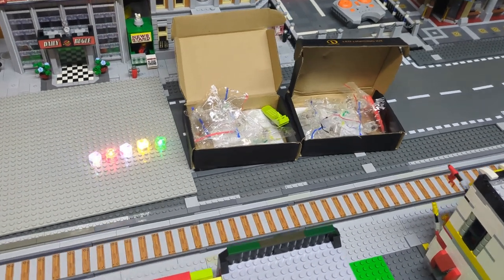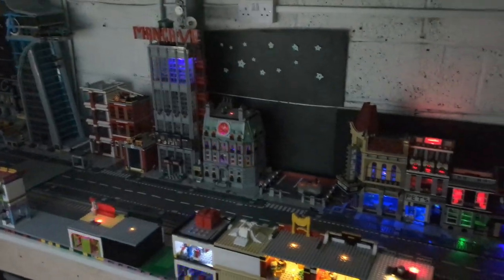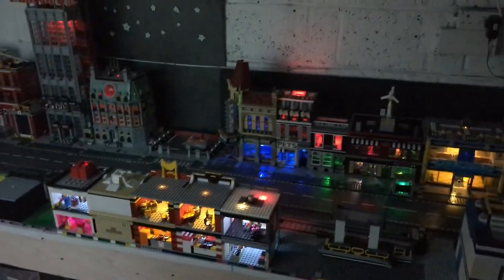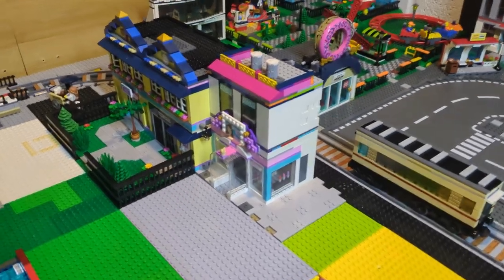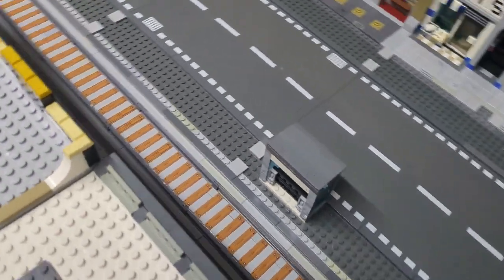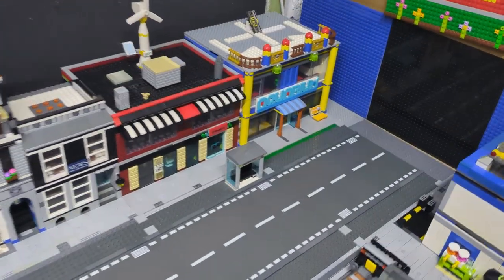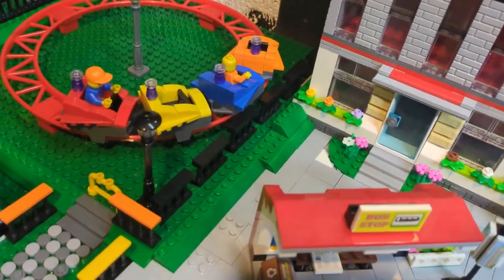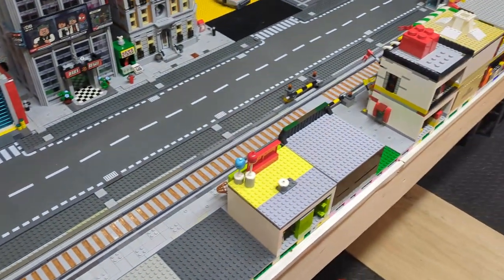LEGO City MAJOR Update!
(Links Below)